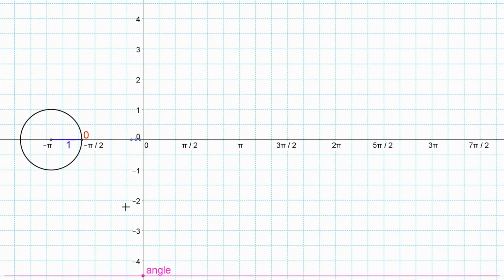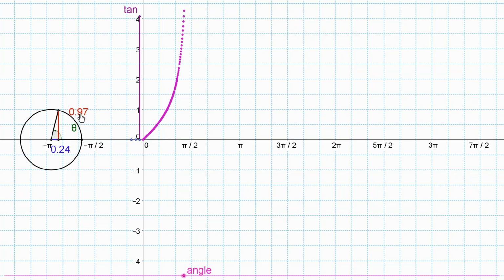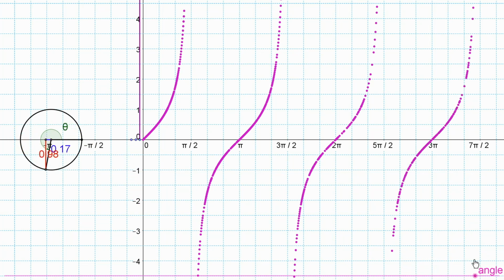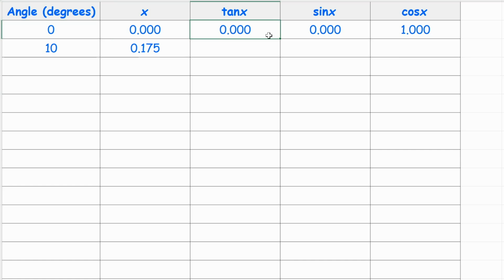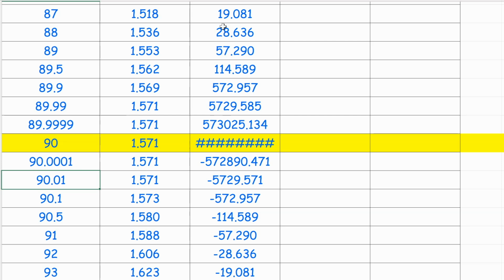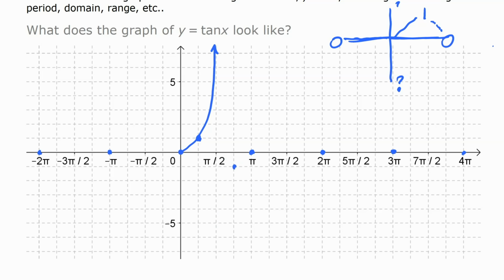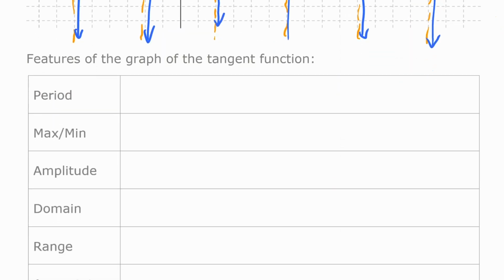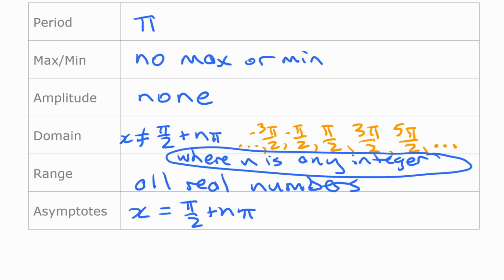The Basic Tangent Function Graph, Table, & Features • [5.3a] PRE-CALCULUS 12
Want to really understand why the graph of the basic tangent function looks the way it does, and how it's connected to the unit circle? This video dynamically introduces this important function graphically and numerically, identifies some of the basic features (eg. period, domain & range, asymptotes), and looks at how and why this graph is different than those for sine and cosine.

00:00 Introduction
00:20 Generating the Tangent Graph from the Unit Circle
08:14 Comparing the Tangent Graph to Sine
11:20 Looking at Tangent Numerically (with a table)
16:38 Sketching the Tangent Function by Hand
23:09 Features of the Tangent Graph (period, domain & range, asymptotes)
26:59 Wrap Up and End Screen